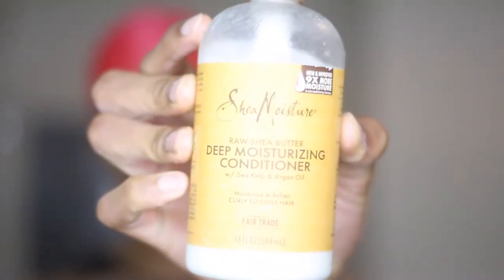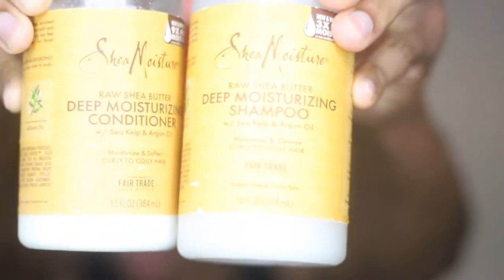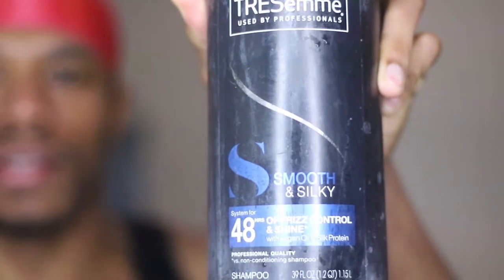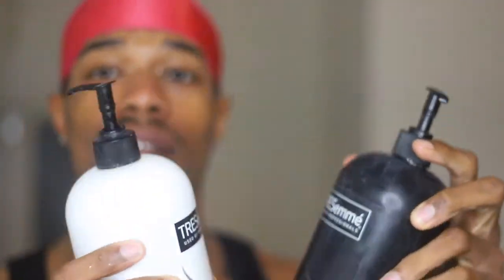Best 180 waves shampoo and conditioner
LINK TO BRUSHES
LINK TO DURAGS
This video is about what to do after a 180 fresh cut

This is a video on how to get 180 waves. Its very simple but will take time. This is also how you get waves. This video is about how to wash 180 waves